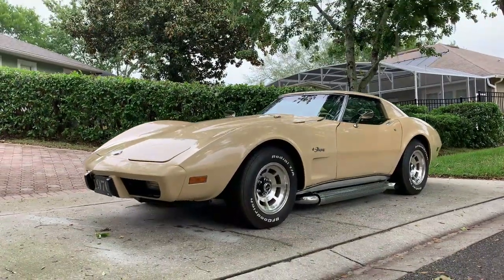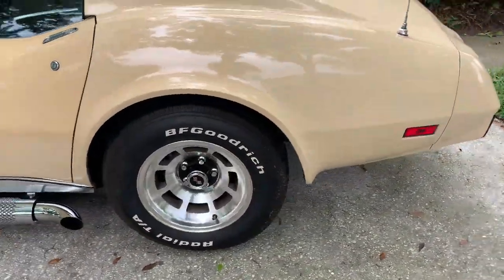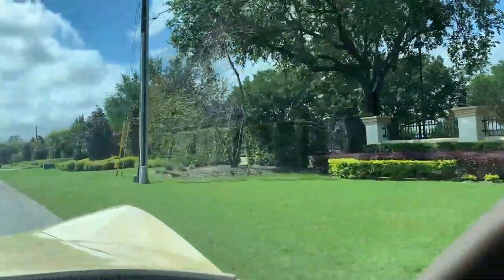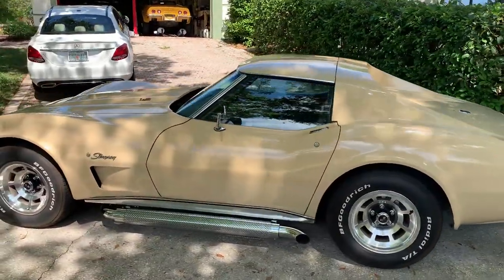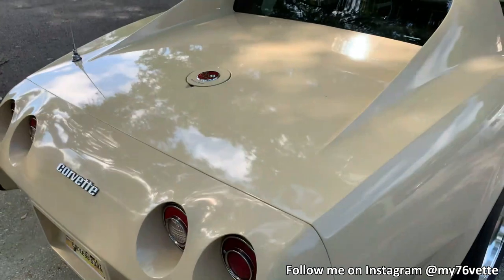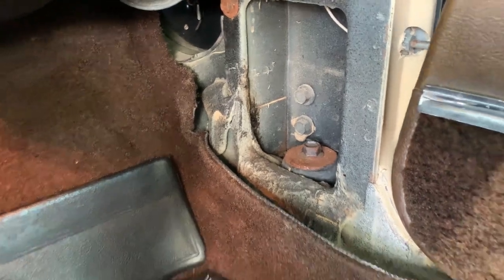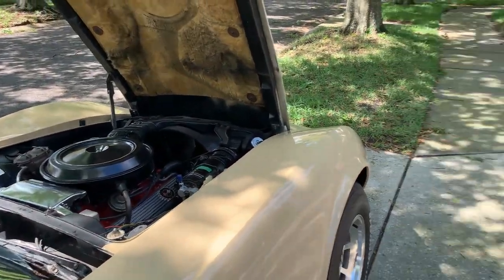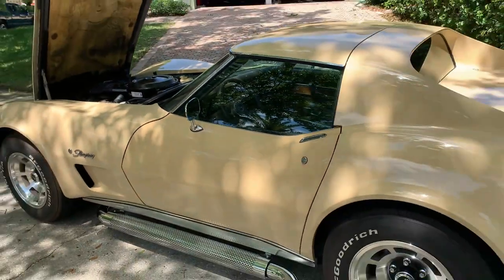LOW-MILE 1976 Corvette FOR SALE by Owner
In this video, I cover the inspection and test drive of a low-mileage 1976 Corvette "For Sale by Owner" I saw advertised online.

Definitions of hard-to-find Corvettes are subjective when production numbers are in the 46,558 range, as was the case for the 1976 C3 Corvette production run.

But when you whittle that number down to 2,954 for the Buckskin paint (code 64), then hard-to-find takes on a new meaning. Add to that a 4-speed manual transmission and the "desirability" keeps increasing.

The 1976 C3 Corvette in this video, is even "rarer" because of its low mileage. A documented 31,742 original miles.

Add a few other factors such as an all-original engine, a clean undercarriage, no accidents, and—most importantly—no rust and a solid birdcage, and the car's desirability keeps increasing.

And while the road to an NCRS Top Flight certification would be long and arduous, it's not unattainable, and for this fine example of a '76 Corvette, the road would be far shorter than for the great majority.

So when I spotted this one advertised for sale on Craigslist, I made arrangements with the owner and drove down to Orlando to have a look in person.

In this video, I share part of that experience with you.

Please leave a comment as to how much you think this car is worth, what changes you would make, would you keep or get rid of the side pipes, etc.

CONTENTS

00:17 Initial Visual Inspection of the 1976 Corvette Stingray For Sale by Owner
00:38 Test Drive
02:20 A little Sight-Seeing of the Dr. Phillips Homes Nearby
03:16 Birdcage Inspection - Spoiler Alert: It Looks Like New!
03:35 Condition of the Paint, Body, and the New Aftermarket Sidepipes
05:05 Condition of the Interior
05:38 Visual Inspection of the Engine Bay and L-48 Motor
07:11 Testing the Factory-Installed Alarm System
07:18 1976 Corvette Stingray Statistics

- 76 Vette Assembly Manual
- 68-82 Corvette Manual
- How to Restore Corvette
- 68-82 Vette Resto Guide